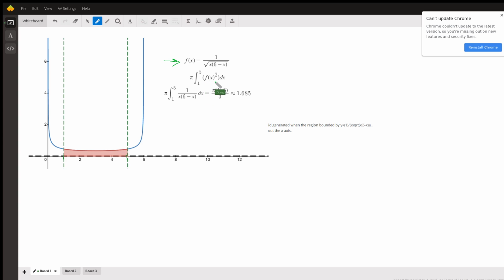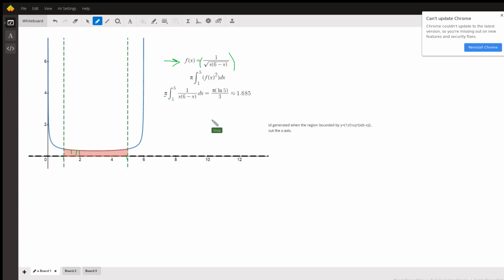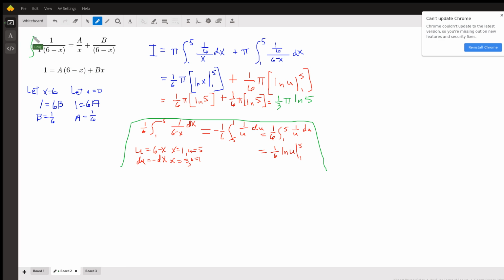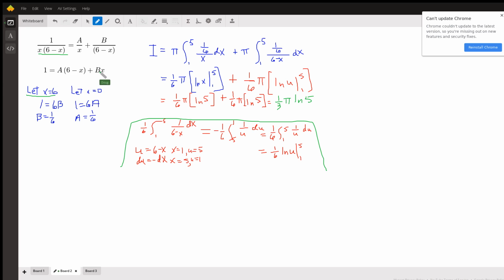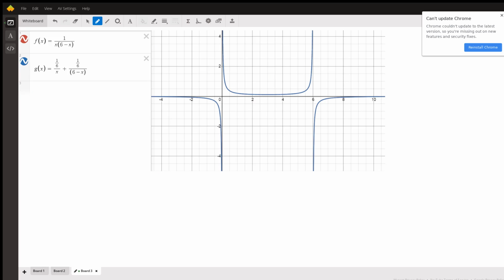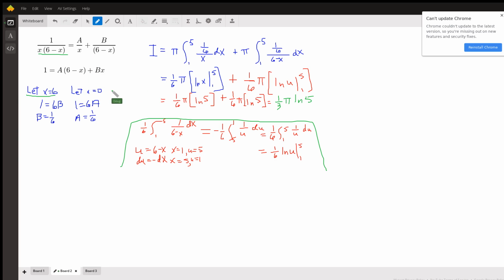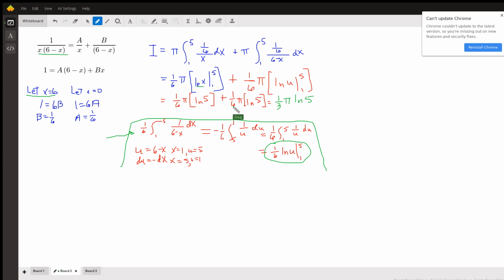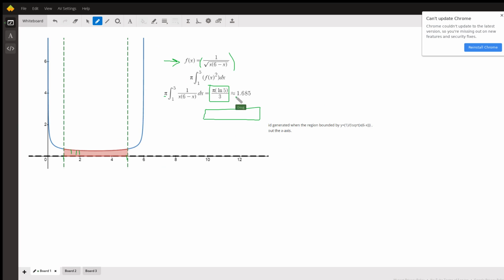Find a volume of solid of revolution using disk method where antideriv requires partial fraction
Question: Partial Fractions
Find the volume (in units3) of the solid generated when the region bounded by y=(1)/(\sqrt(x(6-x))) ,  y = 0,  x= 1 ,  and x = 5 is revolved about the x-axis._______ units 3

Answered By:

Doug C.